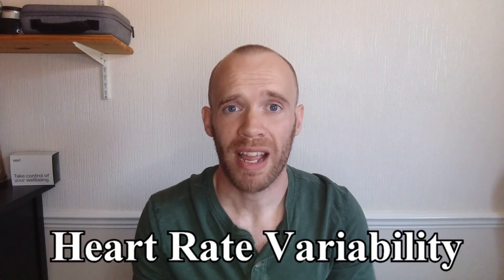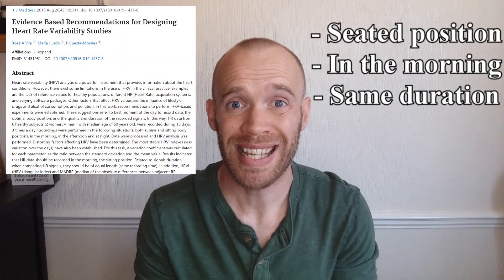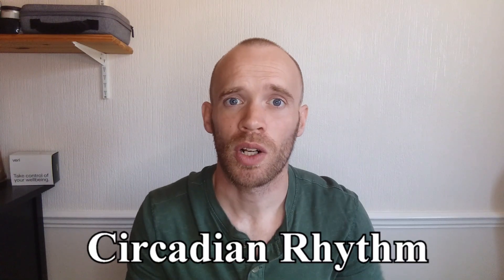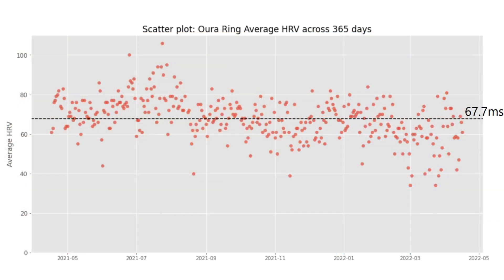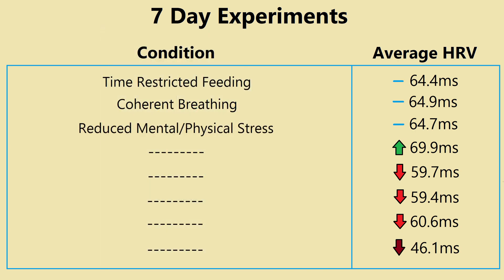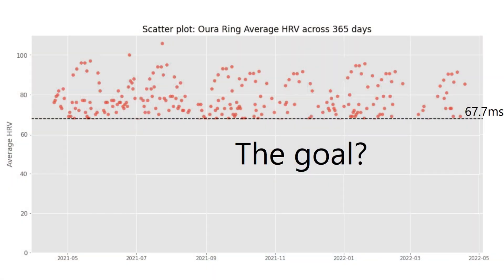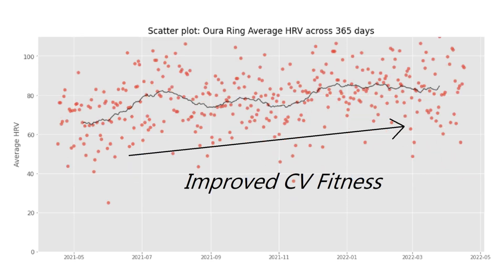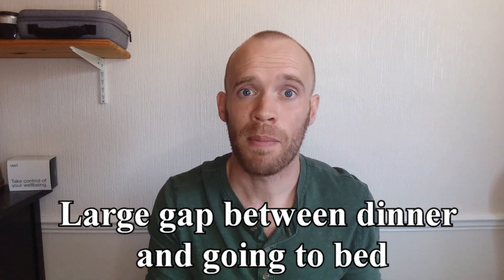7 Experiments to Boost HRV (Heart Rate Variability) | What Actually Worked?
I've become a bit obsessed about "biohacking" my HRV and trying to figure out what makes it go up (cold water immersion) or down (high stress).

I set up a series of 7 day experiments to improve my HRV based on the research and personal anecdotes shared in forums. Alongside this I listened to a lot of the Whoop podcast, having been gifted a Whoop 4.0 by my former employer in May.

The experiments included cold water immersion, reduced exercise volume, low stress and being optimally hydrated. I genuinely don't know why my body doesn't like that much water, I'm also coming off a course of antibiotics but my HRV had rebounded for a week before I tried the water experiment. Personally I think 2.5L/day is verging on overhydration, I seem to get by fine on 1.5L and likely consume extra liquid through my food.

Going forward my number one takeaway is to focus more on the longer term trends and not worry about day to day. I want to increase the overall intensity of my exercise days and try to ease up on my off days, in the hope that it pushes up my HRV.

Chapters
00:00 Intro
00:08 What is HRV?
01:06 Factors that influence HRV
02:43 365 Days of Data
03:44 7 Day Experiments
05:26 What I've Learned about HRV
06:30 Looking Ahead